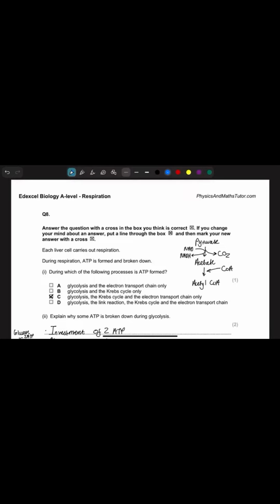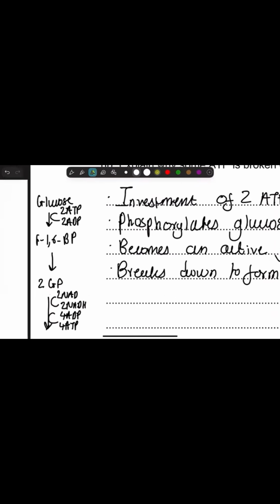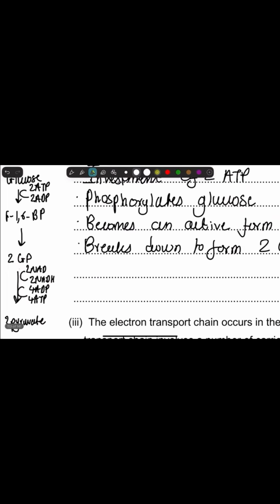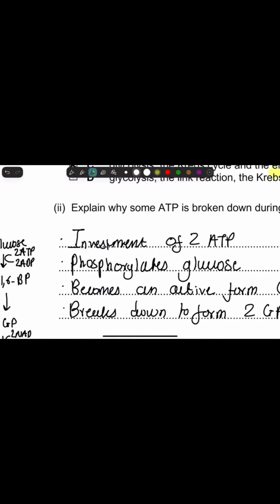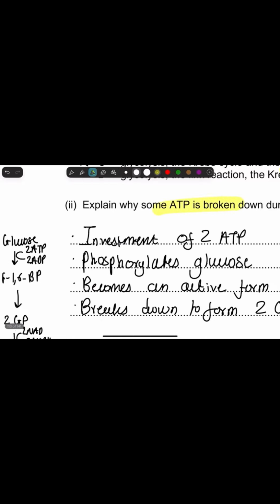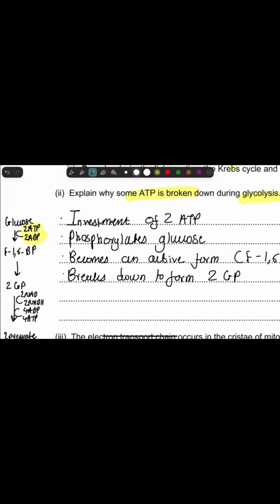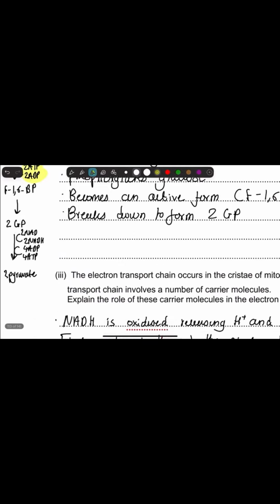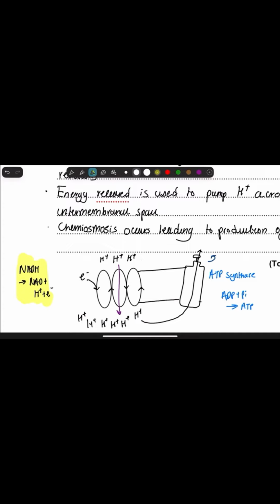Beat the Examiner Ep 12: Respiration | A-Level Biology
⚡ Beat the Examiner: Biology Edition. Part 12 is here!
Respiration questions trip up so many students — but once you understand the pathways and links, they become guaranteed marks 🔥🧬

🎯 You’ll learn how to:
✅ Break down glycolysis, the link reaction & the Krebs cycle
✅ Explain oxidative phosphorylation without memorising blindly
✅ Compare aerobic vs anaerobic respiration clearly
✅ Tackle respiration exam questions like an A* student

Turn long pathways into simple, high-scoring answers and beat the examiner once again 💪🏾
Which topic should Part 13 cover? 👇🏾